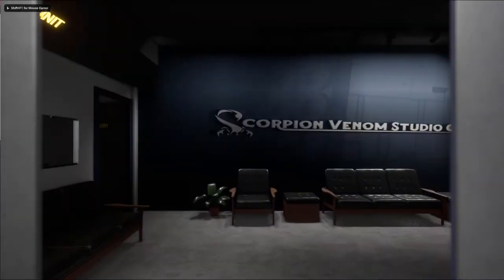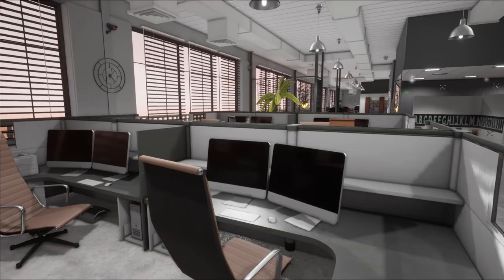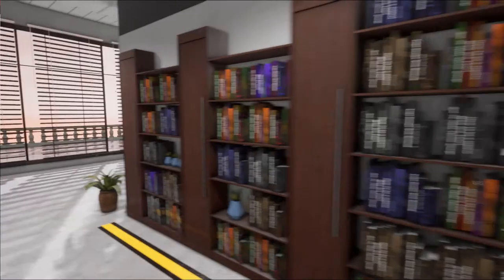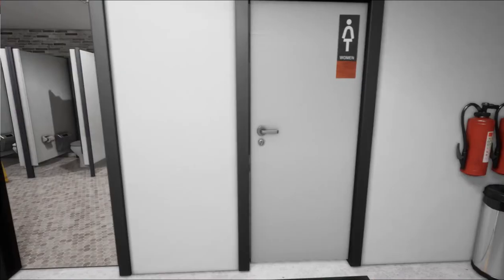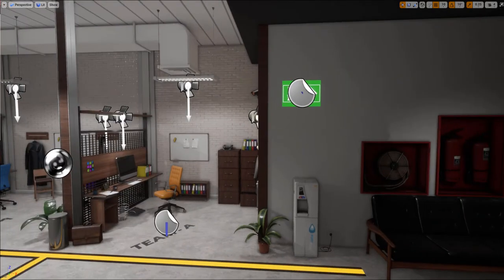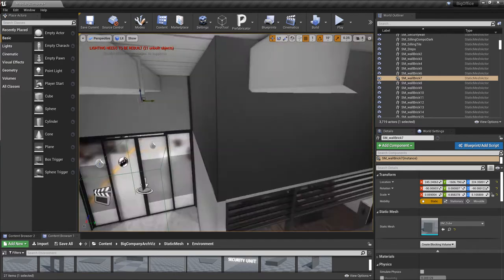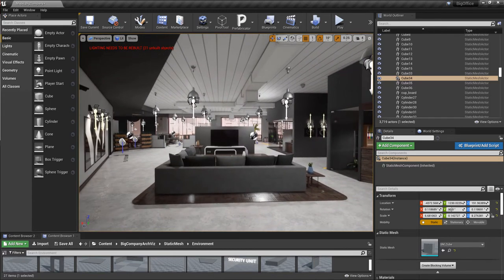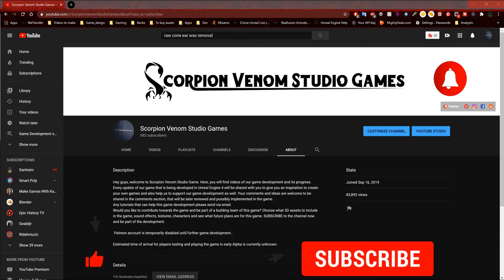My Virtual Studio in unreal engine overview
Hello everyone and welcome to Scorpion Venom Studio Games. This video is not in VR but the video is an overview for the future VR set up for the gamer to explore and interact with other players and me in the office where you will have a chance to meet and spend time with everyone. Play board games and interact with other items, socialize and have good time with friends and people you meet.
The goal is to make it a multiplayer platform where you will have access to other game scenarios, story lines and arcade games in this office but also a look at devs work and their dedication to make this game come true.

I am currently waiting for Pimax Vision 8K X VR goggles to arrive so I can start testing projects in VR. I ordered the full bundle so I am pretty exited and will be making video regarding that product as well.